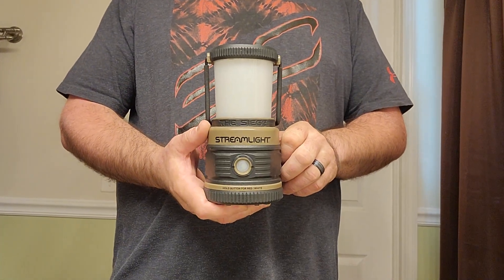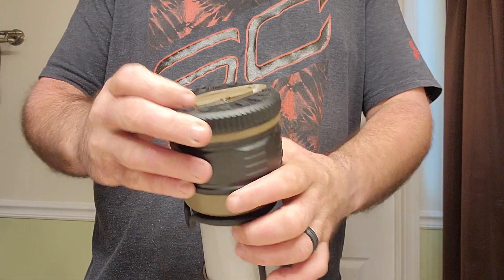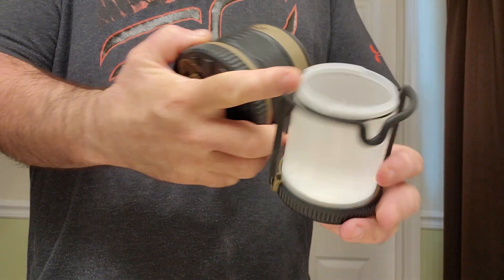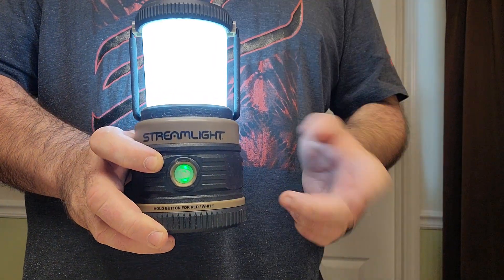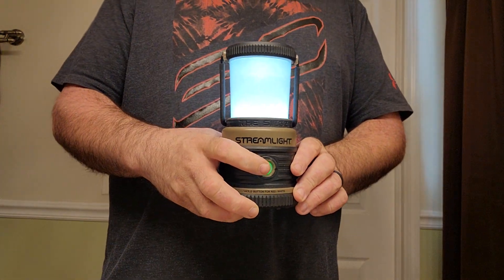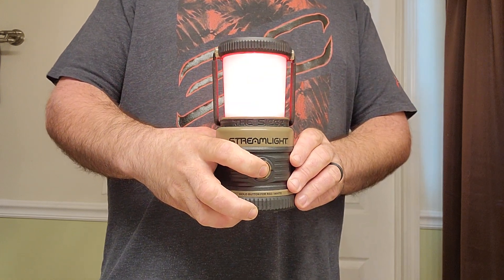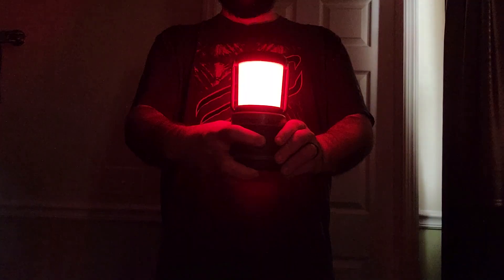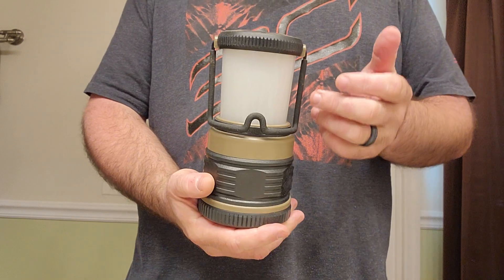The Siege Lantern by Streamlight Demo and Review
Taking a look at The Siege Lantern by Streamlight.
All of the items we review can be found in our Amazon Storefront at the link in our bio.